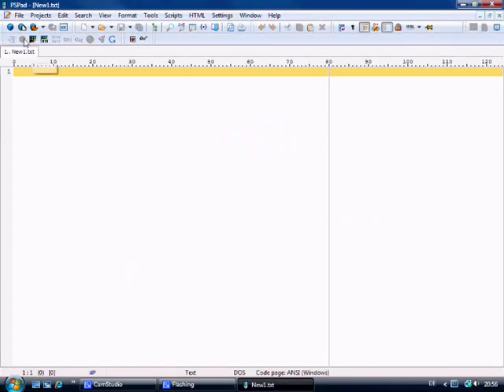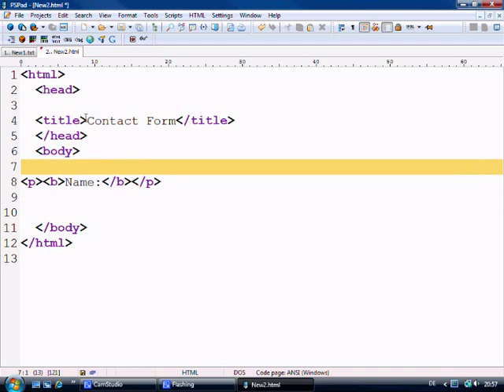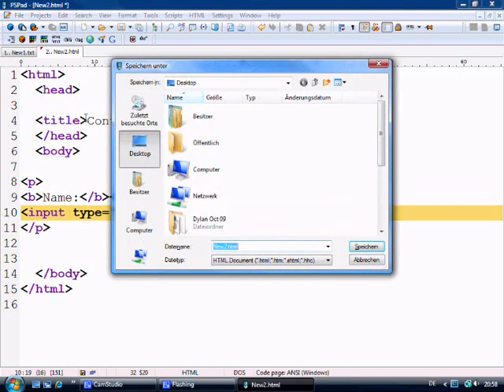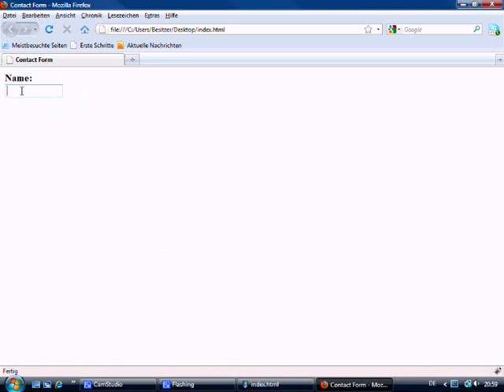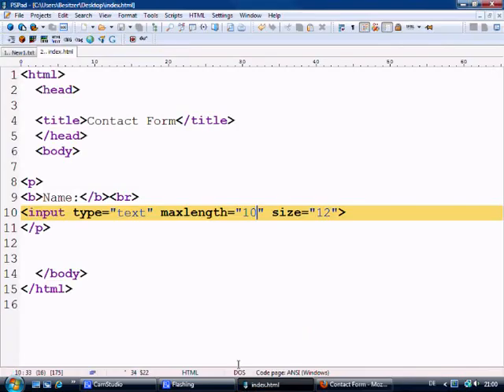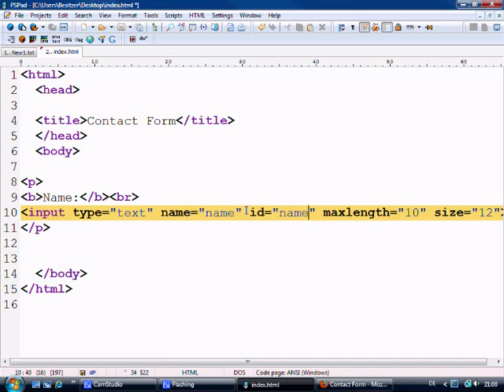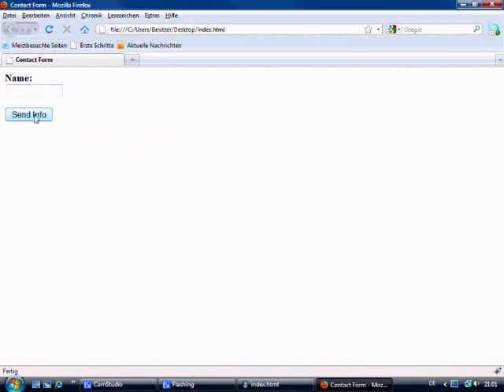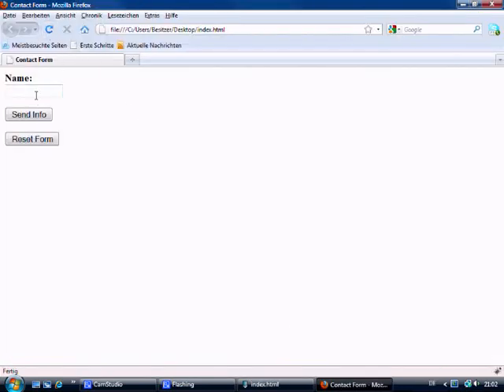HTML Programming #007 | Form Elements // BEGINNERS GUIDE | Self Taught Developer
In this video series, the self-taught developer teaches you about HTML and all of its most important tags and functionality.

The tutorial is completely designed for absolute beginners that require knowledge about how to create their first website. Additionally, beginners that want to just have information about what HTML is and how they can learn it.

There are other crash course videos that will teach you or show you over a couple of hours, how to build complete websites, this series is not like that. It is specifically designed to teach you the absolute basics of HTML and all of its tags and functionality.

Once you have watched the whole playlist, you will be closer to becoming a web developer and definitely be able to start to create your own website for your company or blog.

HTML really requires that you learn about cascading style sheets too, you don’t effectively how to learn cascading style sheets, but it really saves you time by writing your styles in another CSS file that is loaded with your website.

We do not talk much in this HTML playlist for beginners, but I have another playlist that teaches you about the most important elements of cascading style sheets.

This video series will not be going over responsive websites or responsive
Programming because it is out of the scope of this series. In order to create responsive websites, its important that as a beginner in the web development industry that you learn the basics of how to program in HTML. Responsive programming will be a way to complicated. With that said, there is nothing to say that you won’t be able to start to learn how to create a website using responsive coding techniques in the near future after mastering the skills of using HTML.